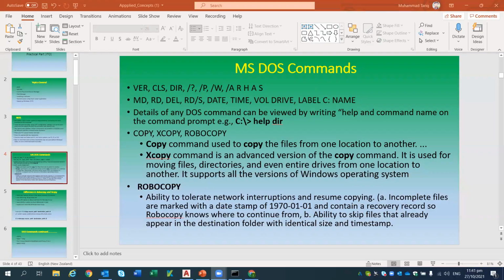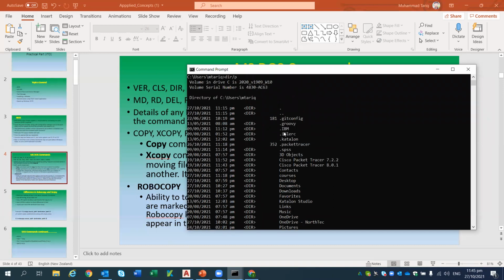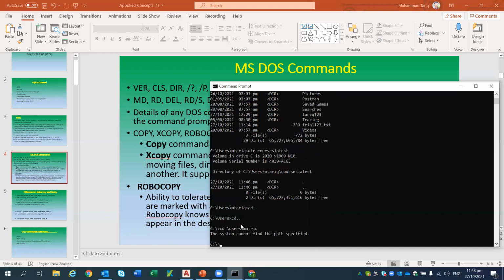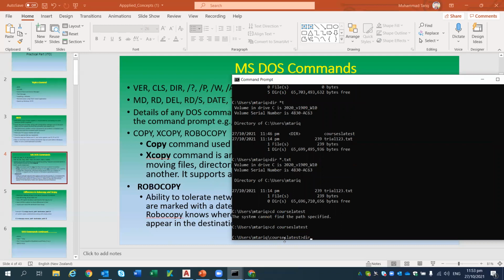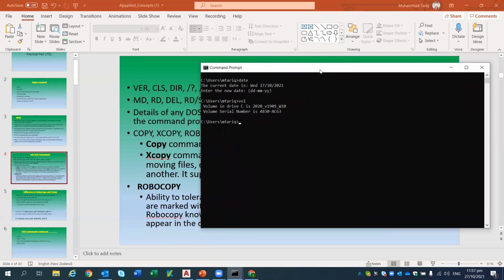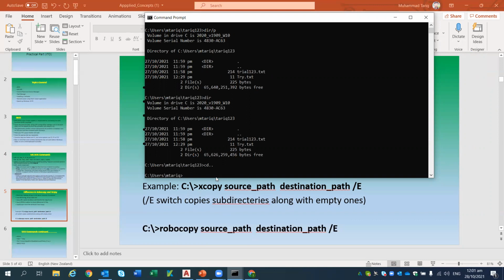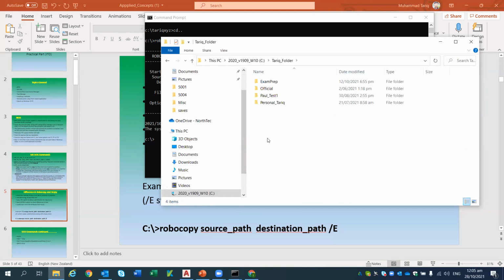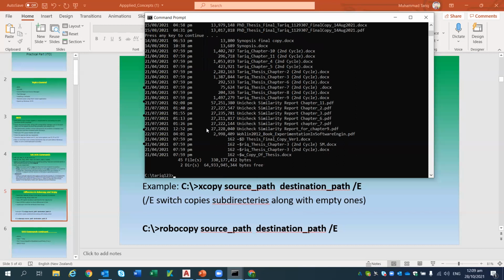Basic Dos-Commands Video Lecture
This video tells about the implementation of some basic MS-DOS commands